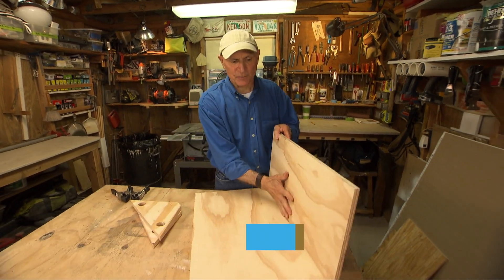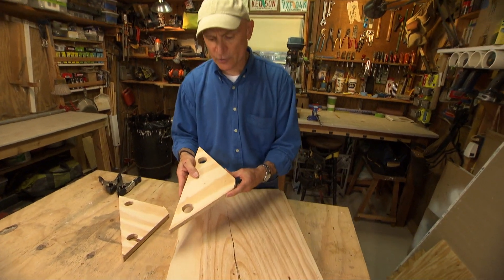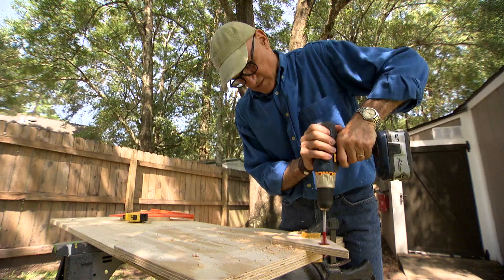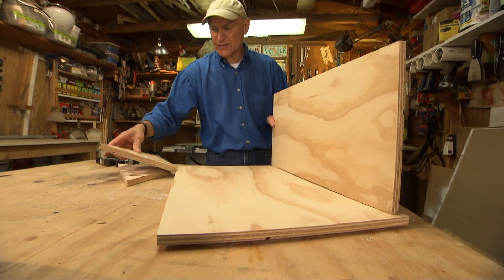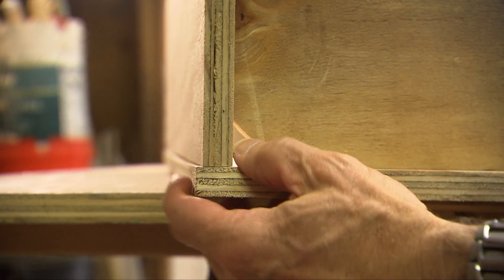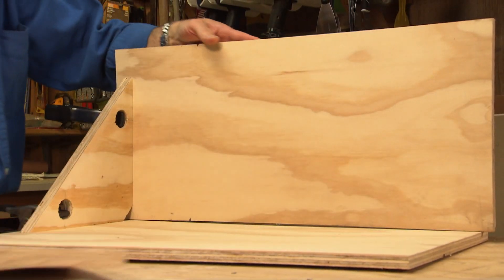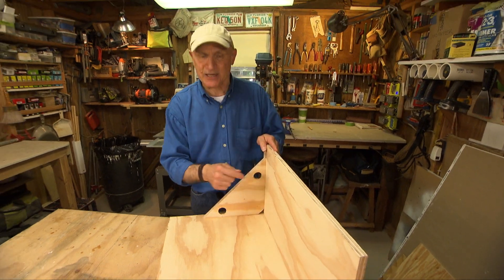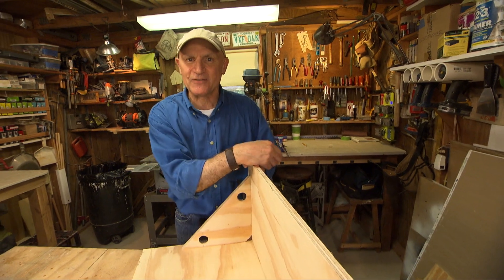Clamp Hack for Joining 2 Pieces of Plywood at a 90 Degree Angle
Making a cabinet box or piece of furniture out of plywood requires a perfect 90 degree angle. Cut 2 corners of a piece of plywood and drill holes large enough for a clamp. Then you're able to clamp them to your work piece, ensuring a perfect 90 degree angle while you secure them together.